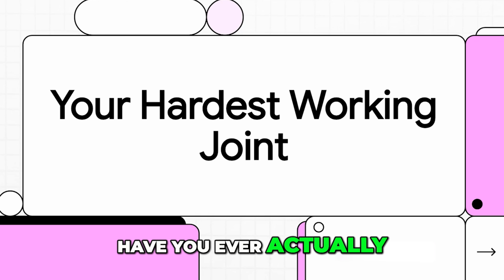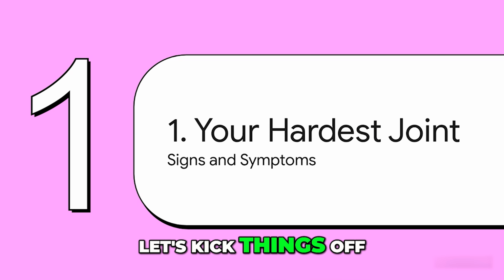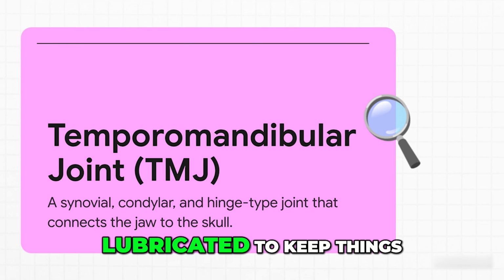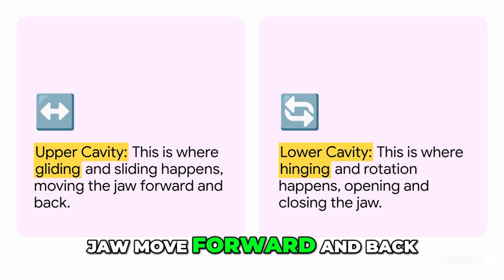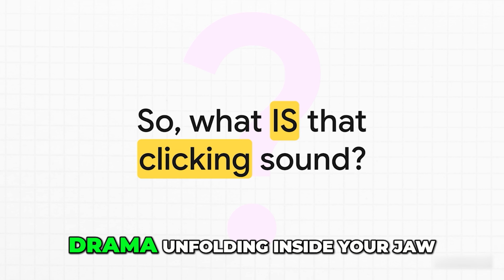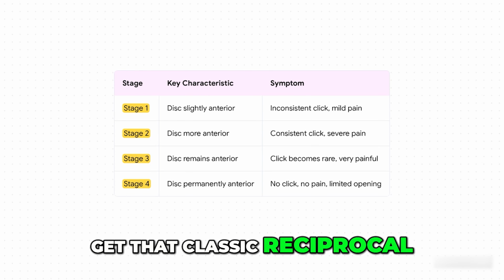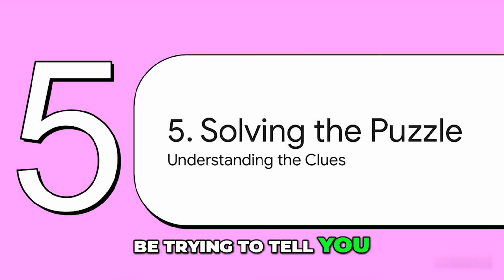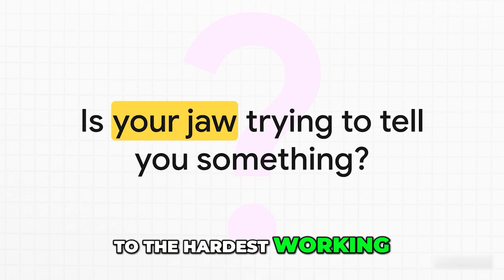TMJ Assessment in Physical Therapy | Temporomandibular Disorders Explained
This video provides a comprehensive clinical overview of the functional anatomy and assessment of the temporomandibular joint (TMJ), focusing on the evaluation of temporomandibular disorders (TMDs).

You will learn:

TMJ biomechanics and functional anatomy

Common signs and symptoms of orofacial pain, joint noises, and movement restriction

How to take an effective patient history for TMJ complaints

Observation techniques for facial symmetry and jaw deviation

Active, passive, and resisted movement tests of the jaw

The relationship between the TMJ, cervical spine, posture, and dental health

When to use diagnostic imaging and special tests

How to differentiate TMDs from conditions such as migraines, neuralgia, and dental pathologies

This video is designed for physical therapy students, interns, and clinicians seeking a structured and evidence-based approach to TMJ evaluation.

📘 Based on orthopedic physical assessment principles.